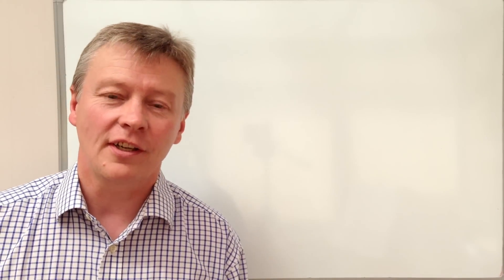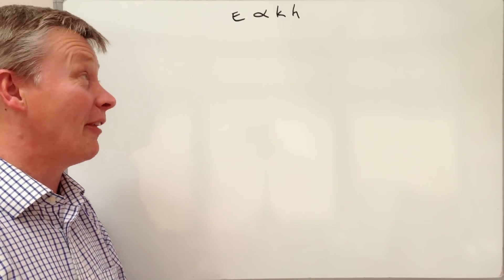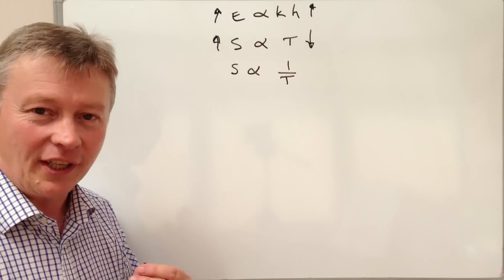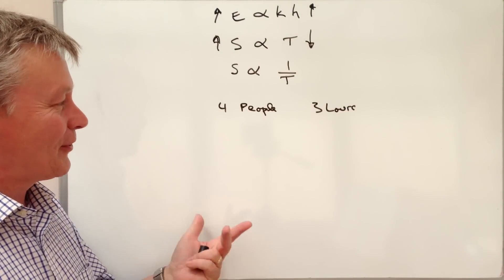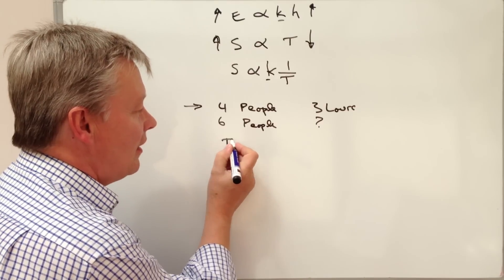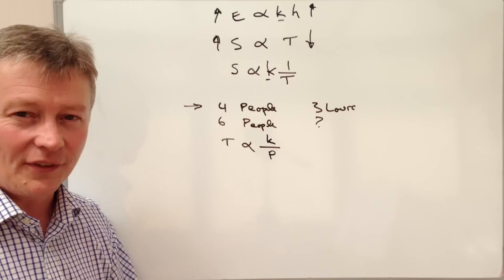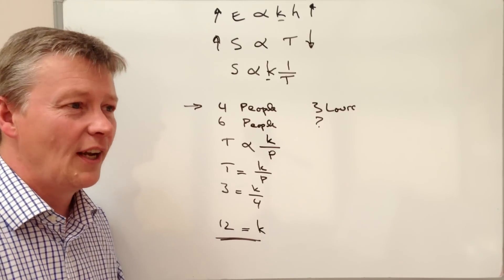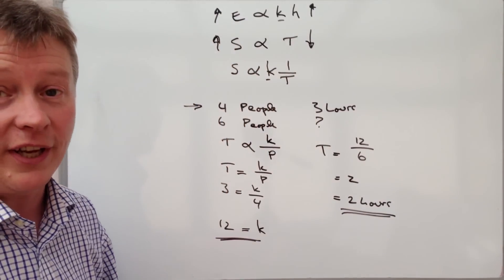How to calculate inverse proportion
Here's a worksheet & walkthrough video on proportion Hope it helps! S :-)

How to work with inverse proportion

This video deals with an A grade GCSE question:
"4 people take 3 hours to paint a fence. How long will it take 6 people. "

I hope the video is useful and please do add any comments below - thanks.

real maths, tips and techniques.